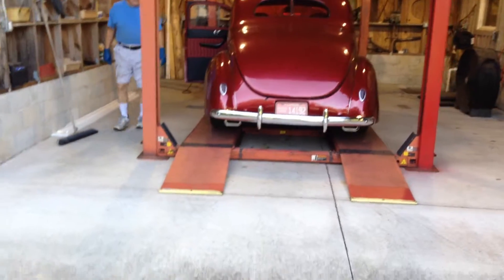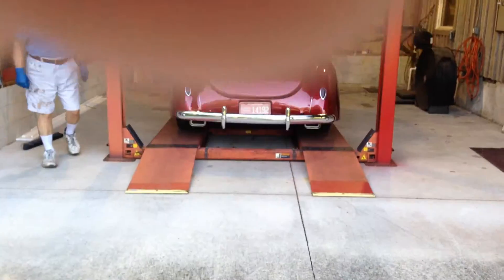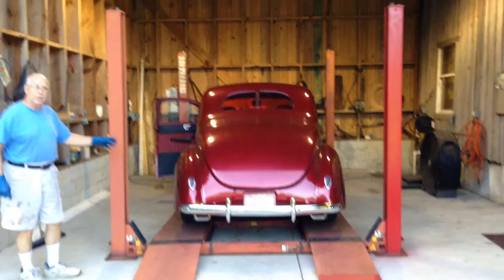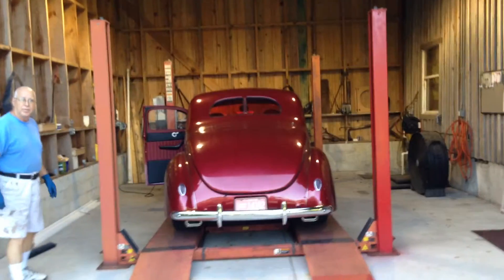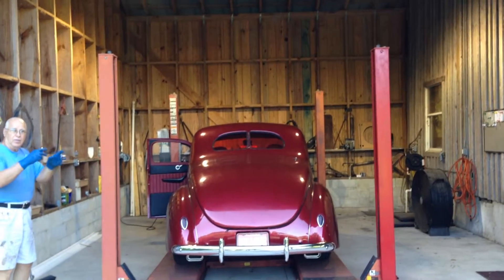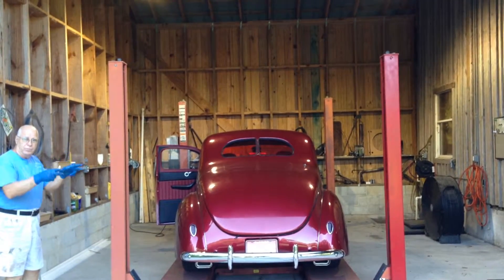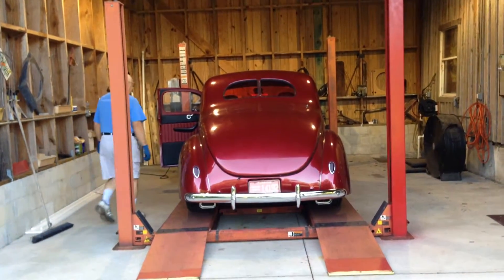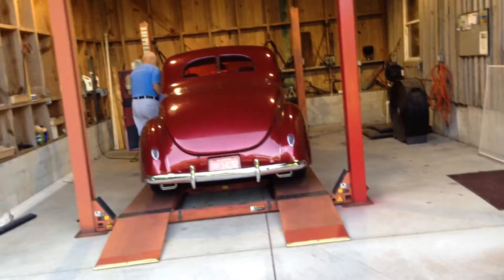1940 Ford Coupe New Exhhaust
Sound of 1940 Ford business Coupe - New Flowmasters and complete custom exhaust system ..